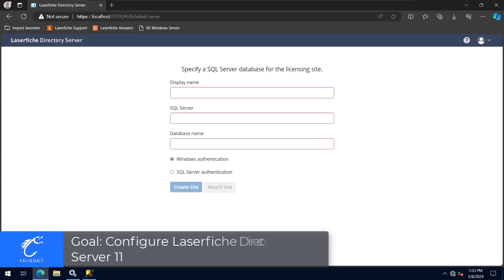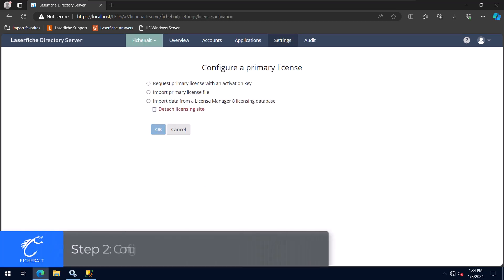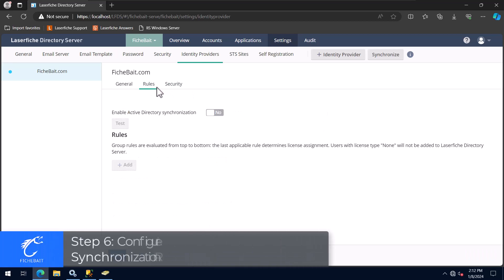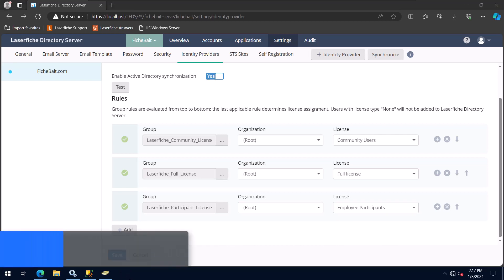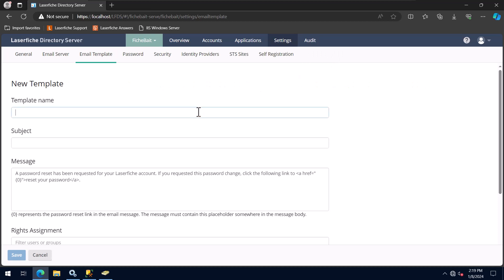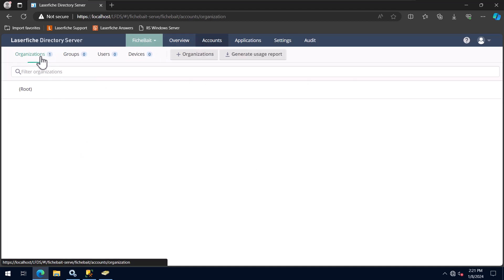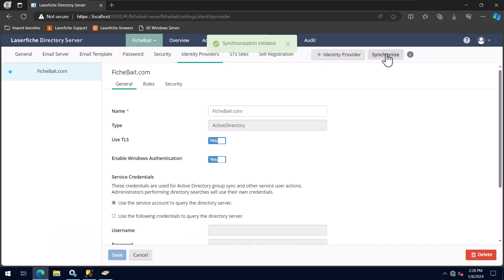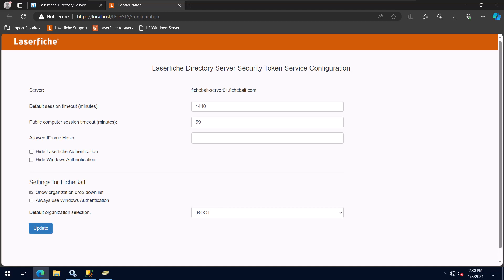How-to Configure Laserfiche Directory Server 11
Laserfiche Directory Server 11 is a license management server for self-hosted Laserfiche products. It allows you to manage user accounts and application licenses across your Laserfiche suite, as well as enable single sign-on for Laserfiche web products. In this video, you will learn how to configure Laserfiche Directory Server 11 on your Windows server. You will also learn how to activate the primary license, configure and Active Directory identity provider, set up Active Directory synchronization rules, set up password reset options, as well as a few other basic best practices.

00:00 Introduction
00:07 Goal: Configure Laserfiche Directory Server 11
00:32 Step 1: Specify SQL Server database for licensing site
01:49 Step 2: Configure a primary license
02:30 Step 3: Set "MFA inherited behavior is enabled for Laserfiche users" to "Yes"
03:00 Step 4: Set Active Directory Identity Provider "Use TLS" to "Yes"
03:15 Step 5: Add Failover Domain Controllers
03:32 Step 6: Configure Active Directory Synchronization Rules
05:21 Step 7: Configure Password Reset Options
09:17 Step 8: Create Directory Server Groups
10:13 Step 9: Run Synchronization and Add Groups to Users
11:00 Step 10: Set "Renew subscription primary license automatically" to "Yes"
11:27 Step 11: Configure Laserfiche Directory Server Security Token Service